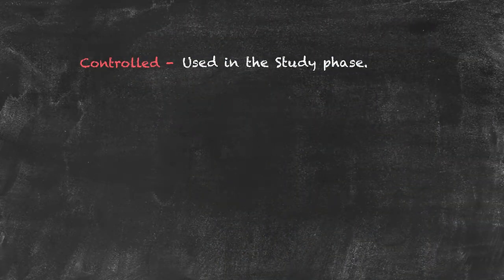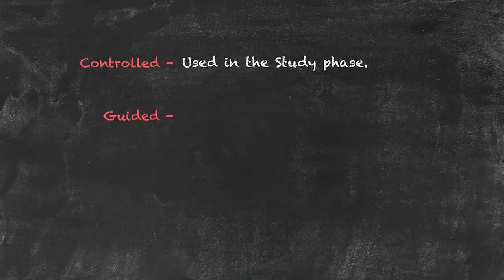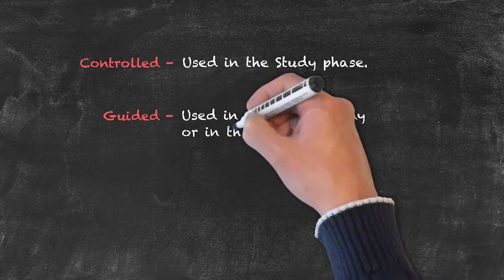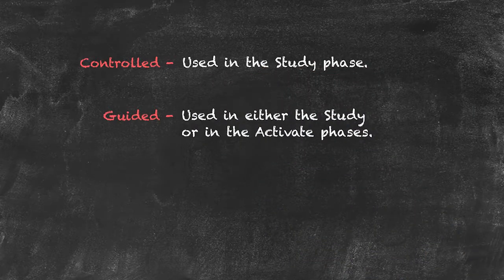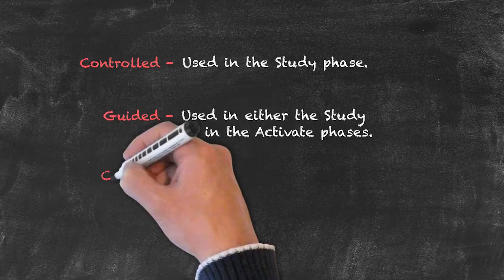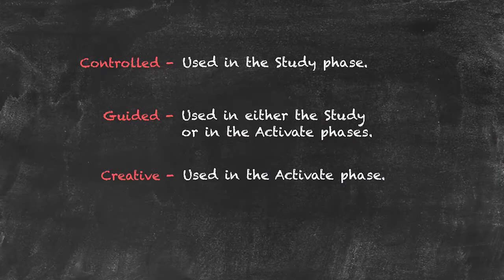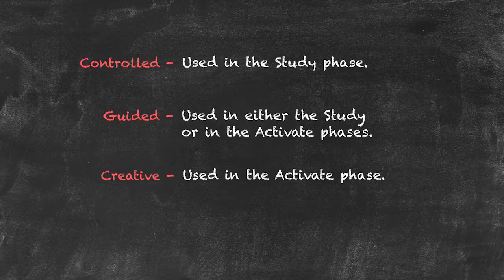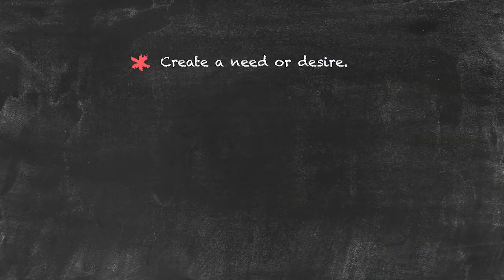Productive and Receptive Skills in the EFL Classroom - Speaking Activities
This video is part of our series on receptive and productive skills in the EFL classroom.
If you haven't watched the previous parts of our receptive and productive skills series, be sure to watch them first:

This video focuses on the different types of speaking activities used in an EFL classroom. We can divide speaking activities into different groups, such as controlled, guided, and creative.